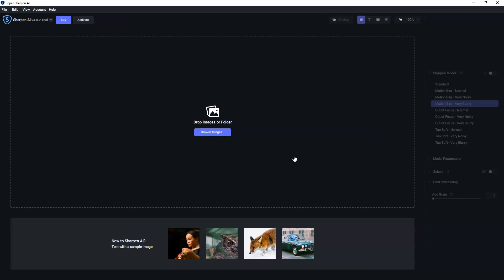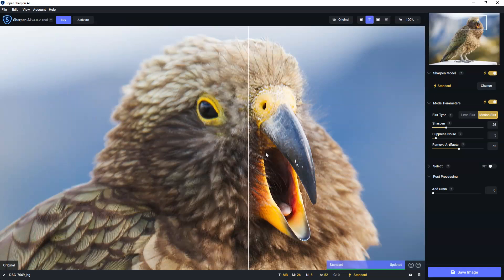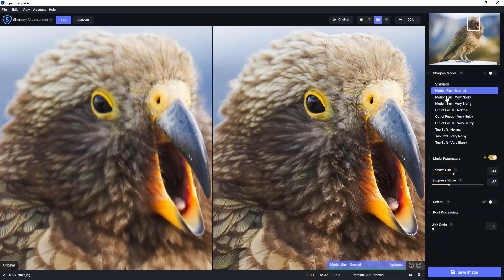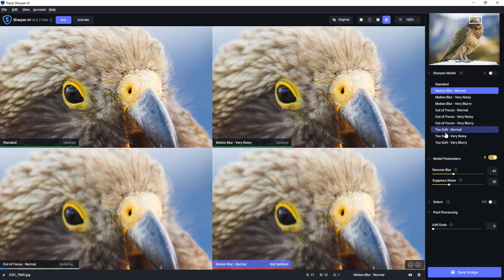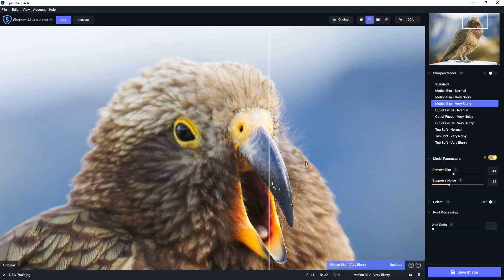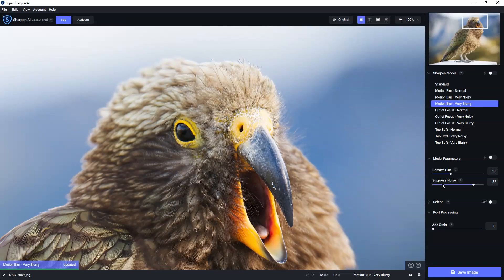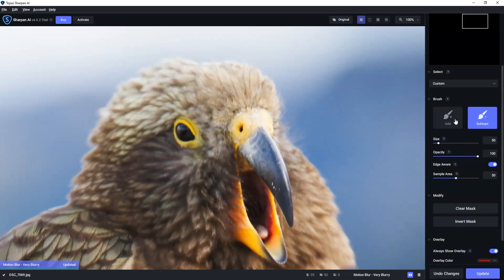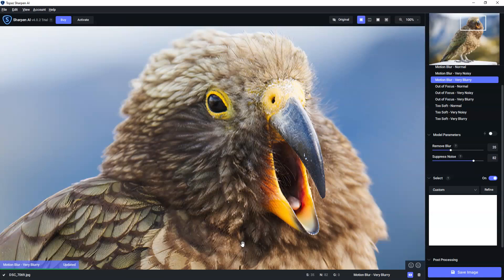How to use Topaz Sharpen AI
Learn how to fix your blurry photos with Sharpen AI.